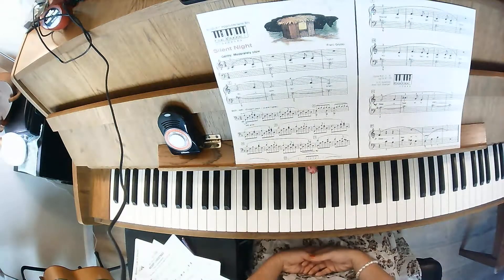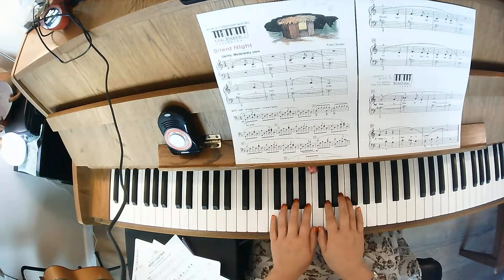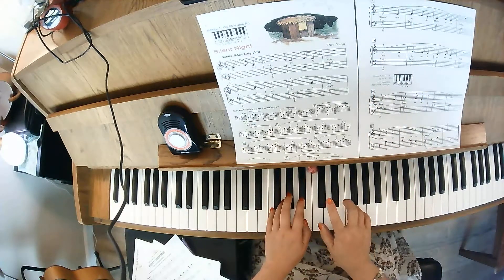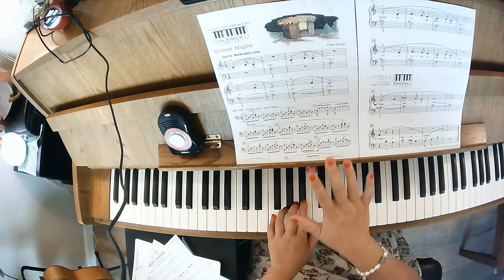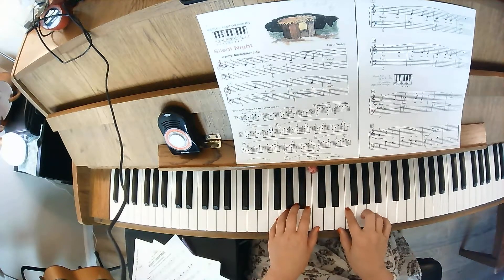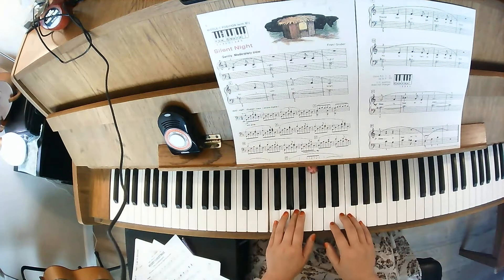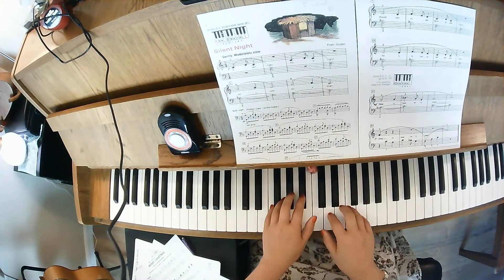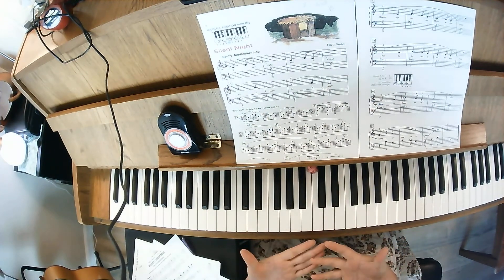Silent Night Instructional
Alfred Christmas Level 1B
Silent Night
Instructional